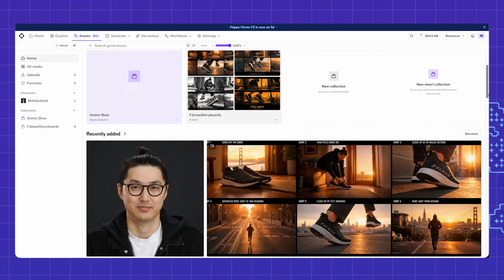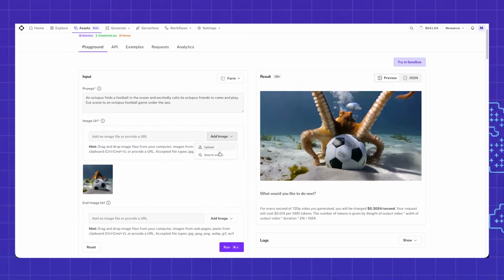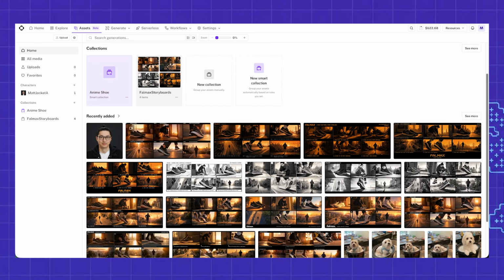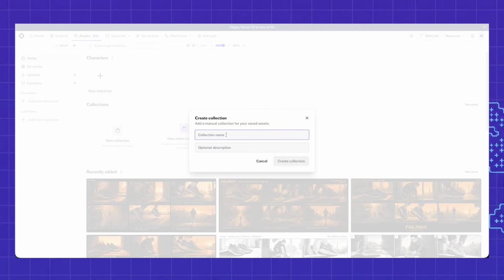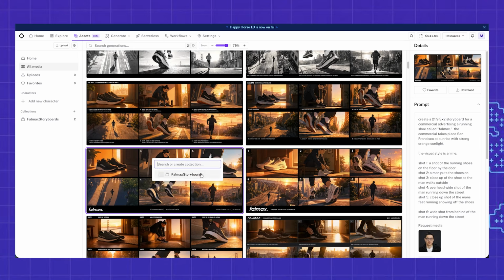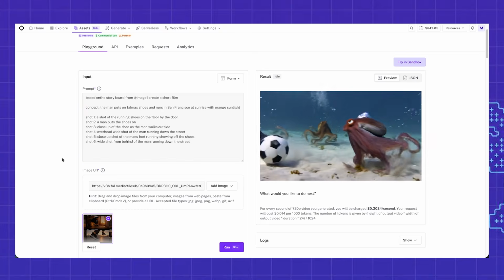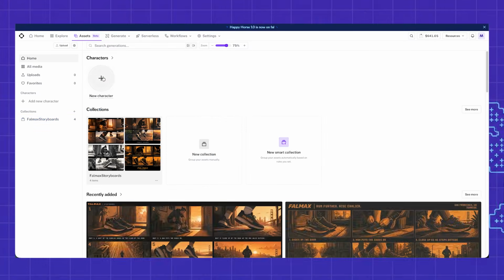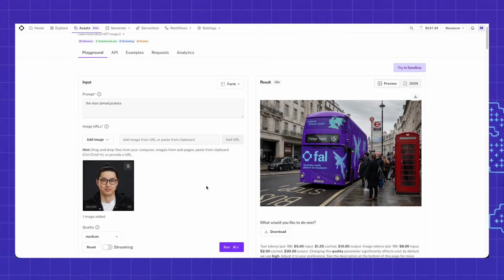Getting Started with fal Assets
Learn how to use the new Assets feature on the fal.ai website.  This is a brand new way to view the images, videos, 3d models, etc. that you've generated on fal.  You can organize them into collections, create characters, and much more.

0:00 Intro
0:38 Activate fal Assets
1:05 Collections
1:35 Reference Assets
1:57 Seedance 2.0 Running Videos
3:49 Characters
5:06 Conclusion